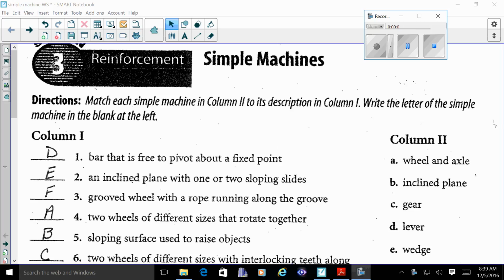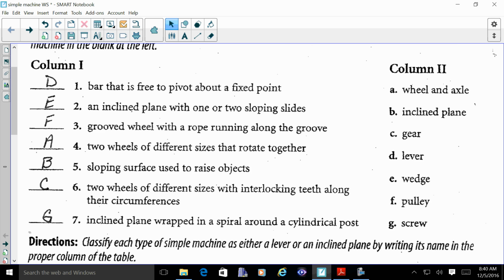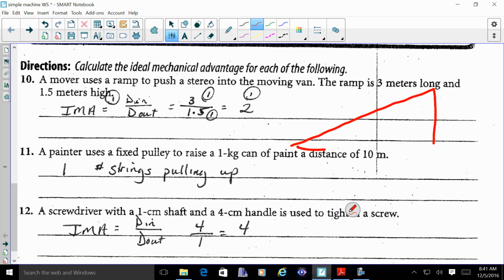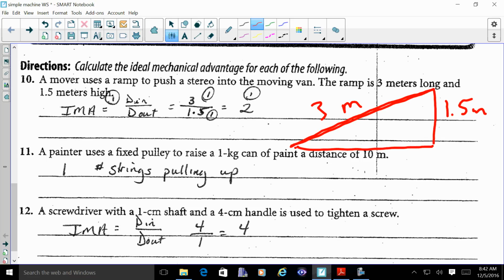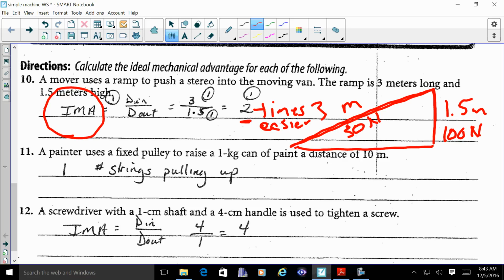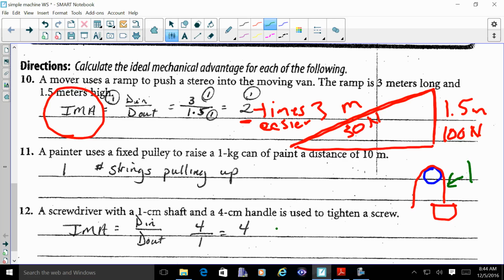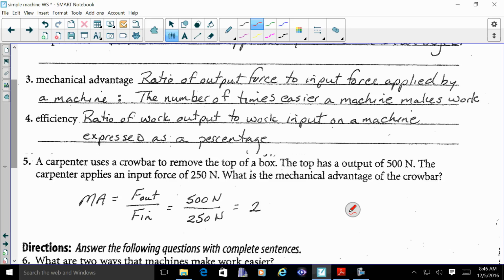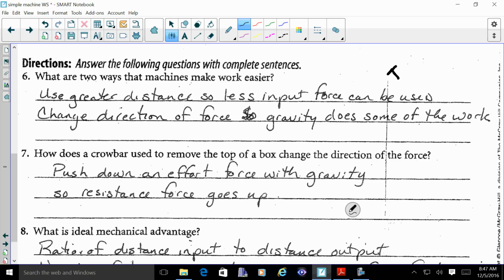Mr. Wrights Simple machines WS video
notes for simple machines WS